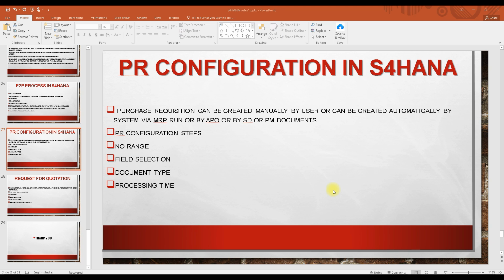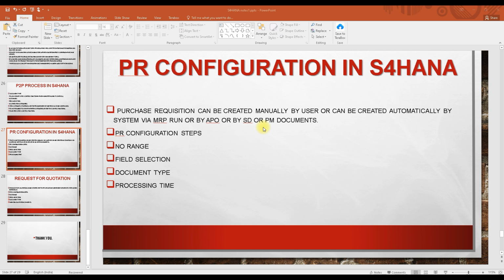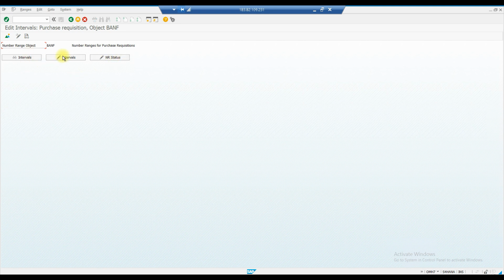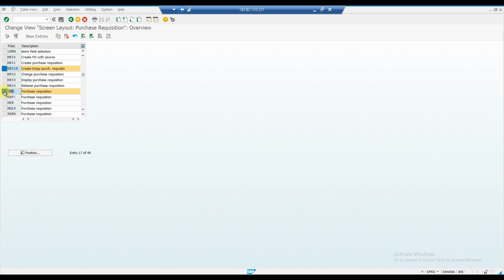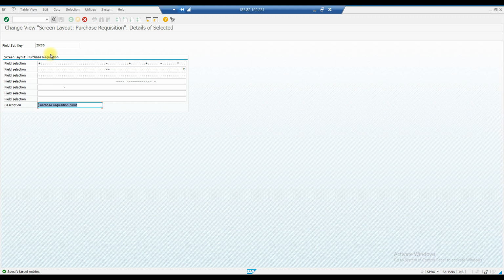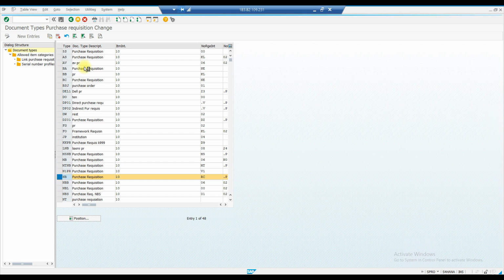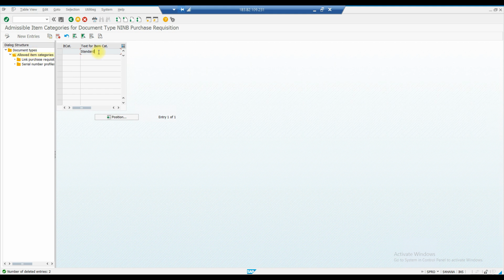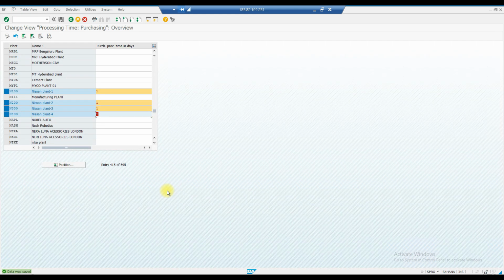SAP MM s4HANA TRAINING|| OVERVIEW OF Purchase Requisition PROCESS IN S4HANA MM|| REGULAR CLASS-12